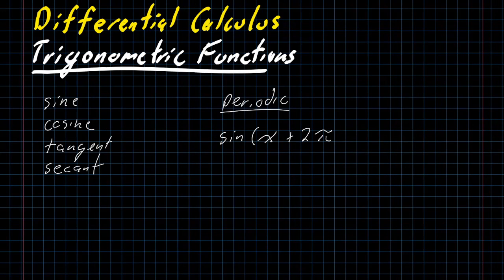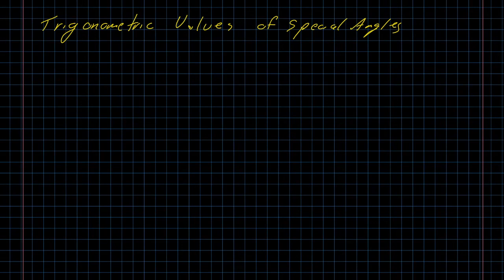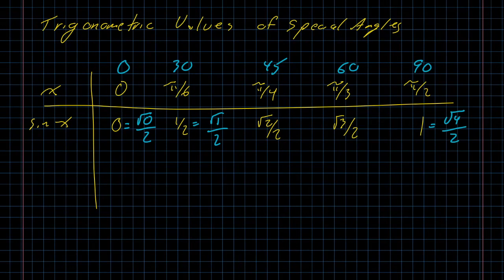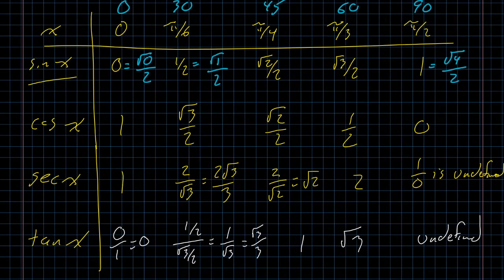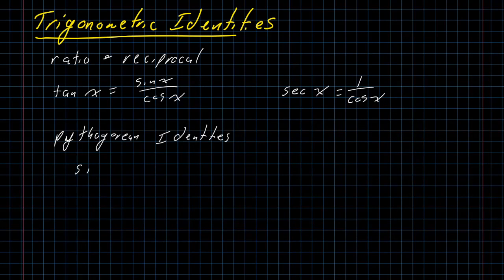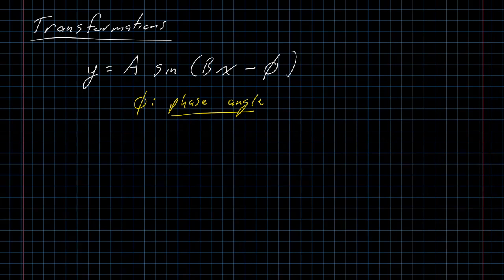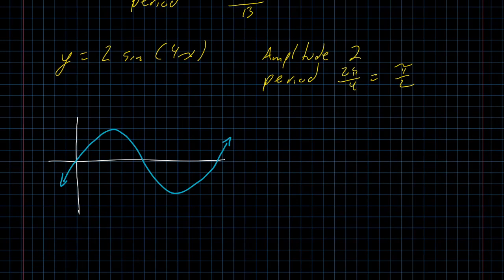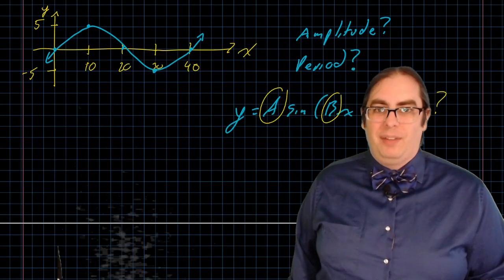Trigonometric Functions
Learning Objectives:
* Identify periodic functions and determine their period
* Describe angles using radian measure
* Use special angles and reference angles to calculate the value of trigonometric functions
* Work with the ratio, reciprocal, and Pythagorean identities to simplify trigonometric expressions
* Graph trigonometric functions
* Identify the period, amplitude, and phase shift of a transformed trigonometric graph